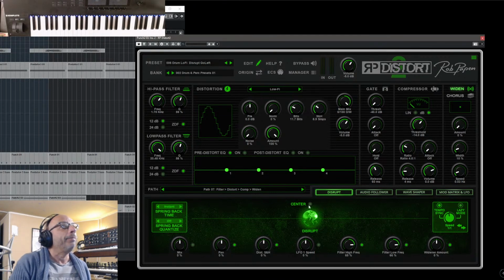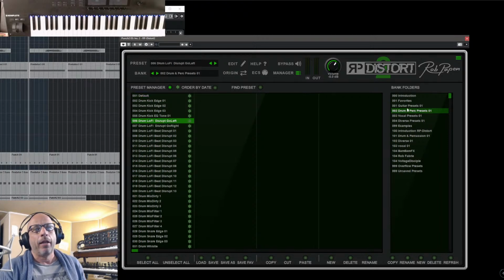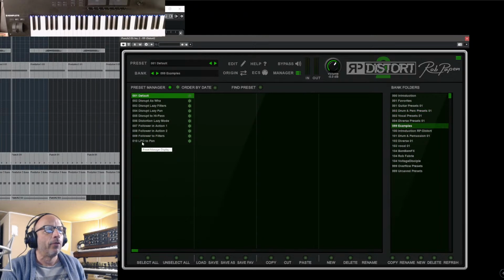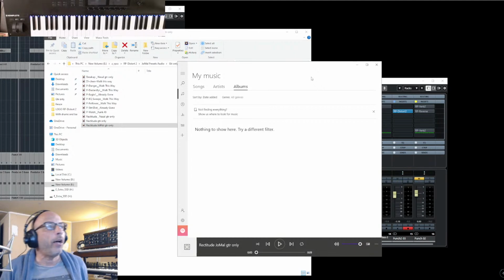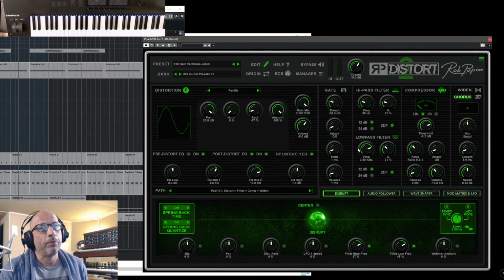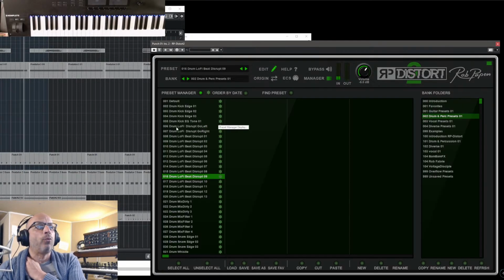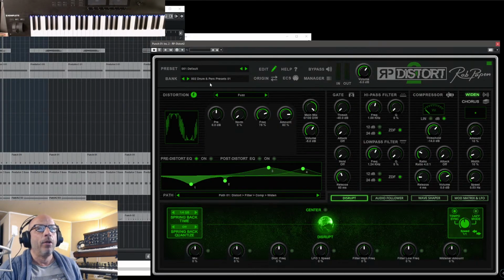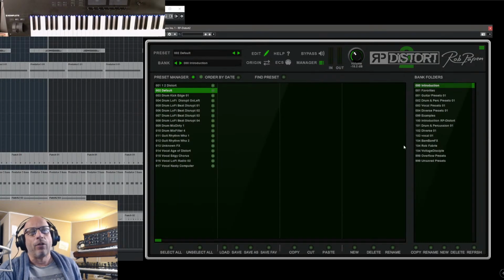Rob Papen Live Stream 21 April 2022 RP-Distort 2 pre-view